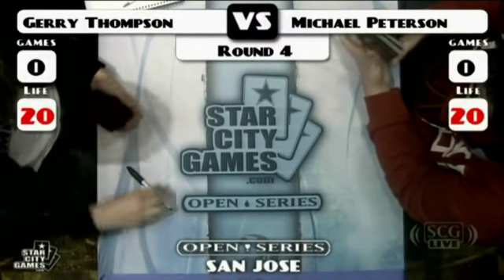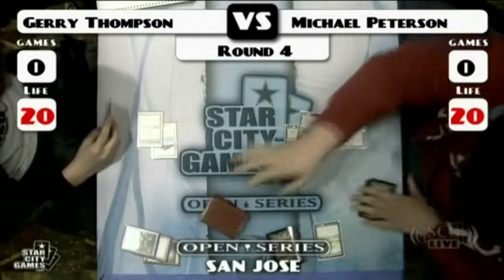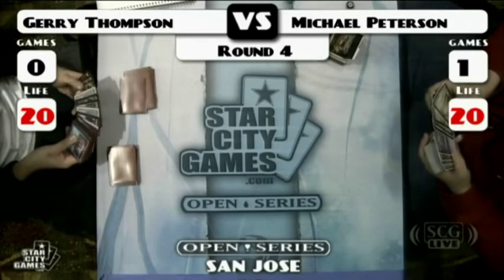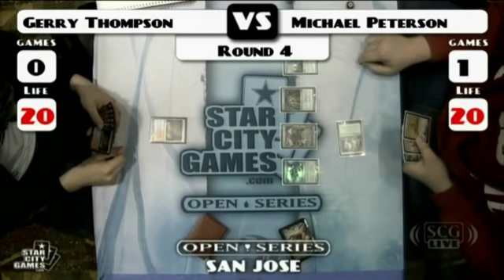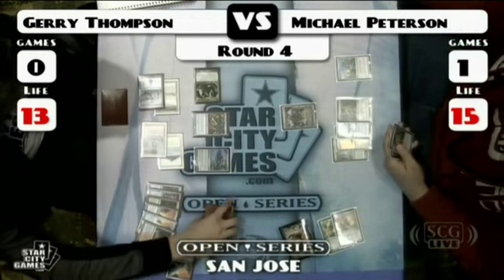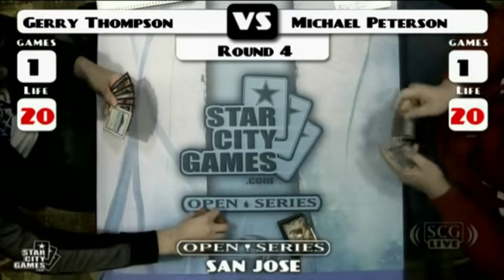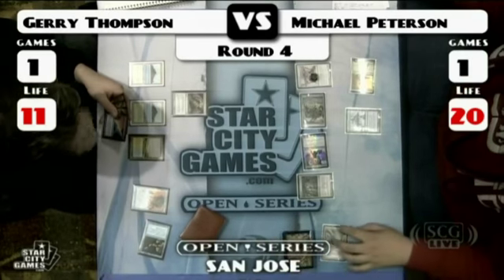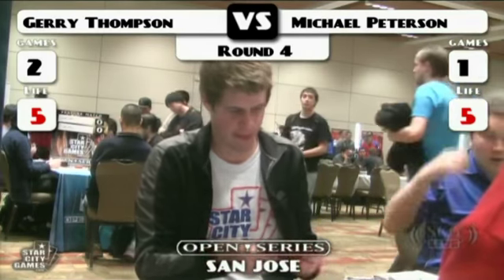SCGSanJose - 2011 - Legacy - Round 4 - Gerry Thompson vs Michael Peterson